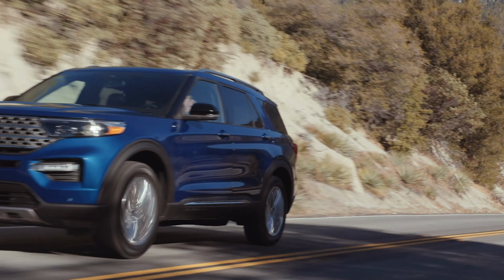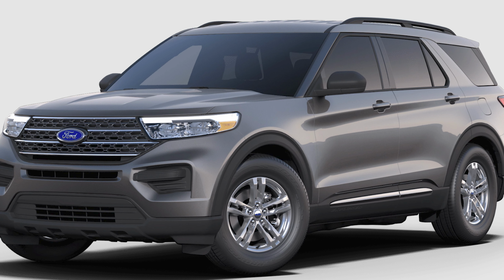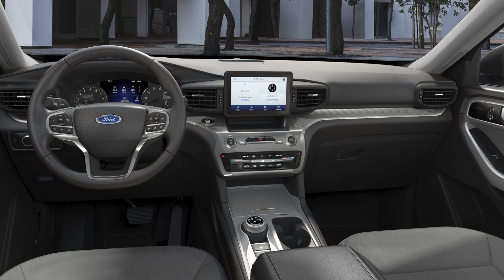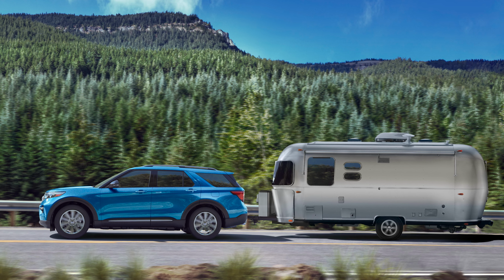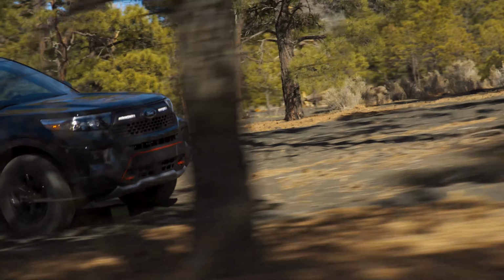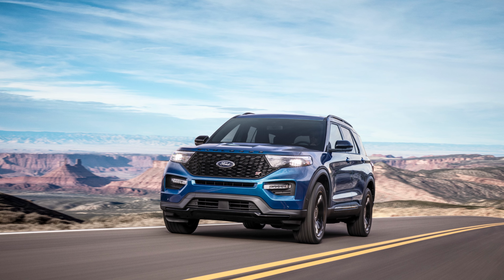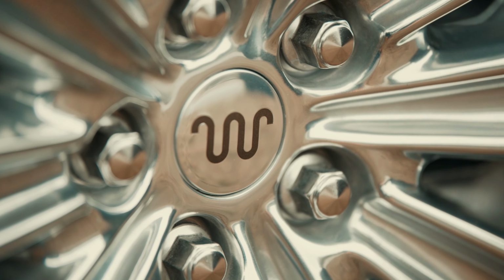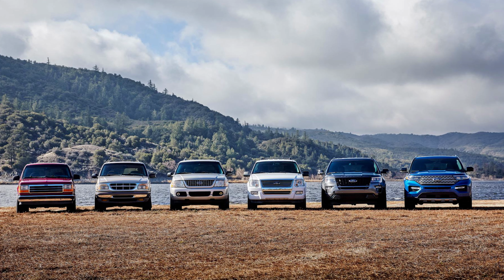2023 Ford Explorer – Which One to Buy?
The 2023 Ford Explorer is a mid-size SUV with great three-row-room inside and a few different powertrain options. There are a number of trims available, so which one should you choose?

00:00 2023 Ford Explorer
00:26 Explorer Base
01:32 Explorer XLT
02:24 Explorer ST-Line
03:03 Explorer Limited
04:05 Explorer Timberline
04:41 Explorer ST
05:26 Explorer Platinum
05:58 Explorer King Ranch
06:40 Which One to Buy?